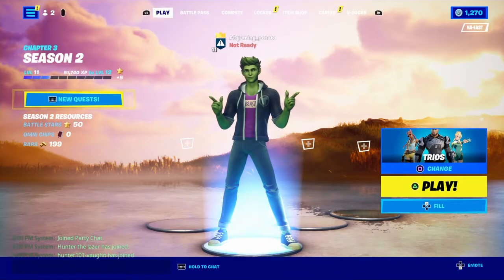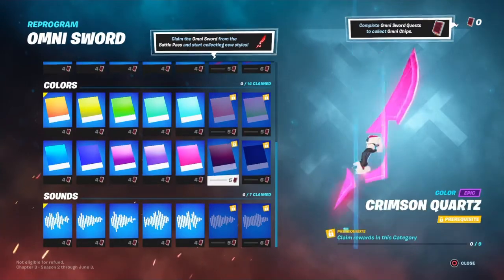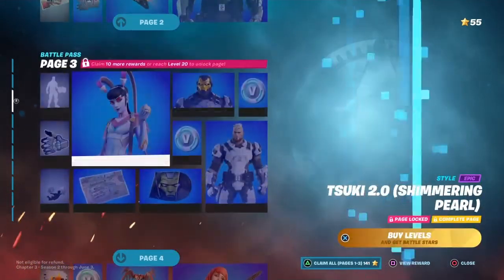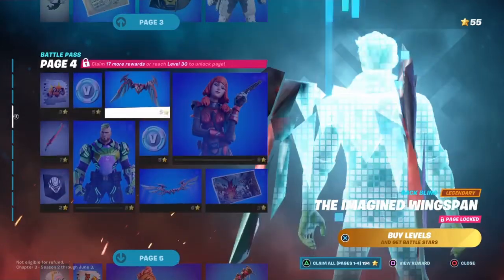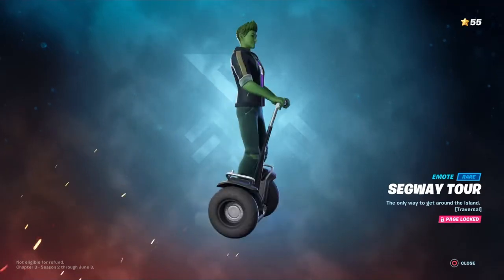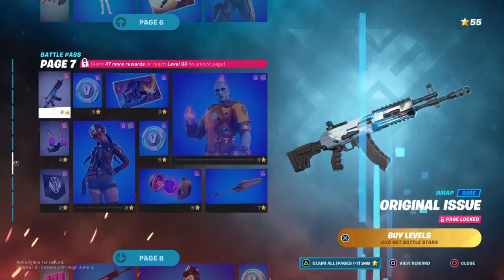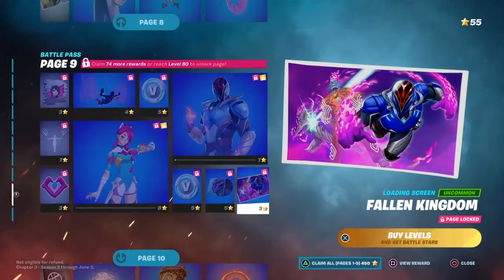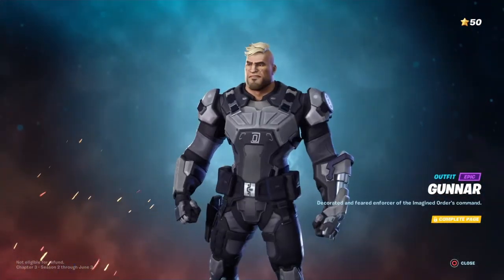Fortnite season 2 battle pass review